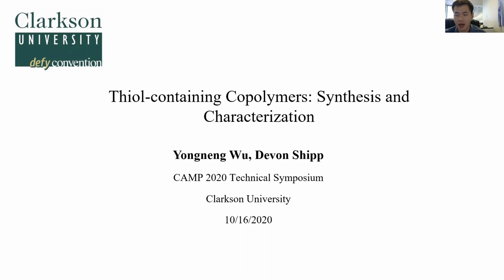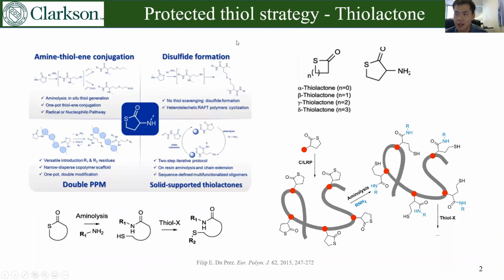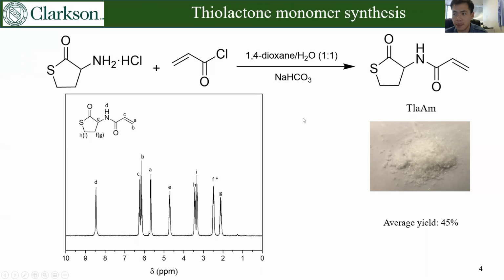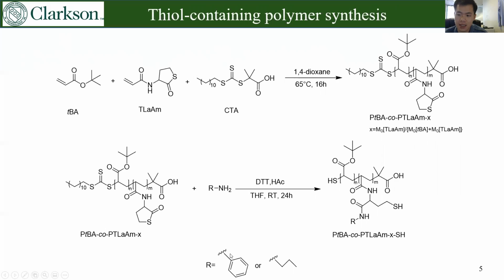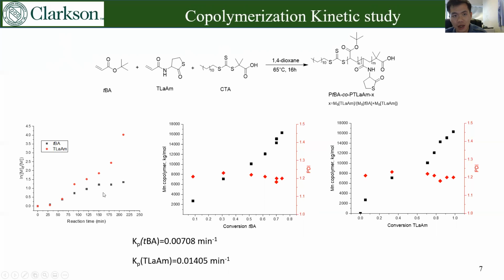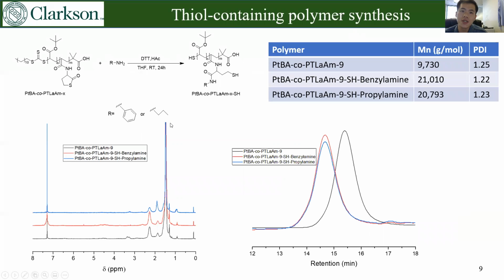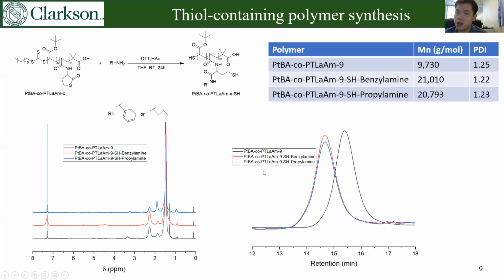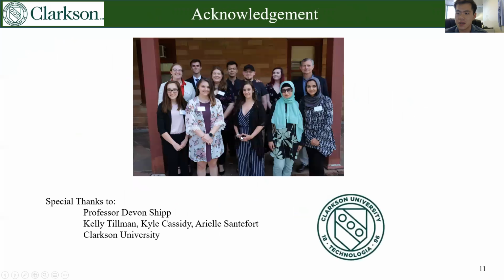Clarkson University 2020 CAMP symposium-Yongneng Wu